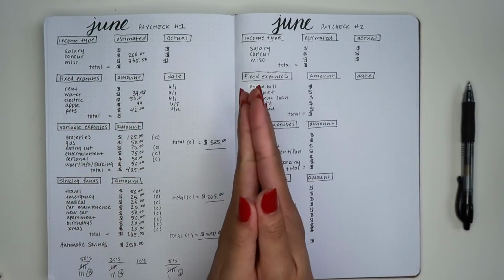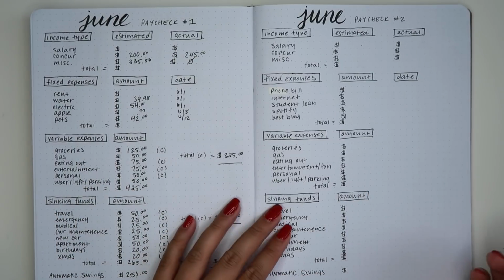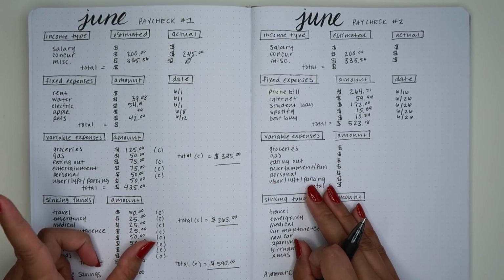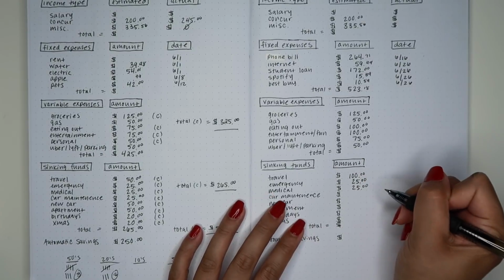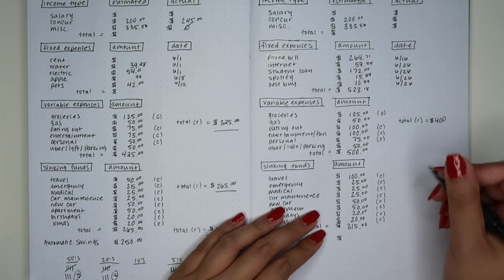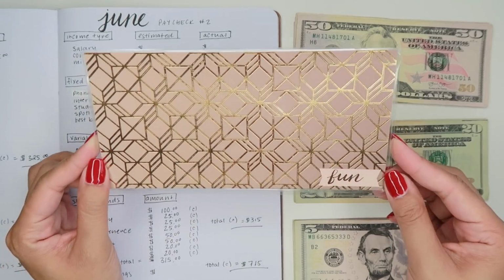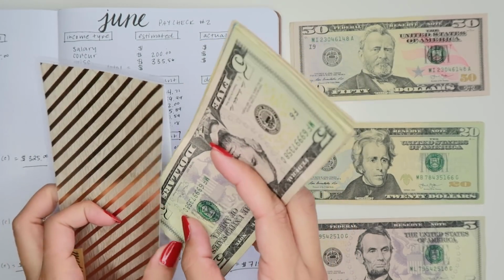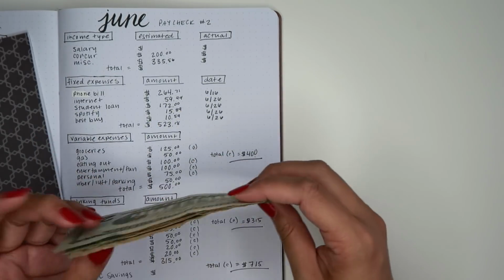BUDGET w/ ME: June 2019 Paycheck #2 | Jerlyn Phan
EXPAND

Thank you for taking the time to watch! xo

ABOUT ME:
I am just an average 20-something year old girl that works a full time job but when I'm not at work I continue you work on filming and editing videos becasue I absolutely love it. I cannot express how thankful I am to have your support. You are helping me live my dream and allow me to continue with my passion which is beauty and YouTube. I always tell you my honest opinion. If you don't like you don't have to watch. I'm being myself and I wouldn't have it any other way :) I am extremely grateful for everything in my life and all I want to do is celebrate it with all of you. THANK YOU FROM THE BOTTOM OF MY HEART xo

ErinCondren.com is where I got my planner and I LOVE it!

EARN CASH BACK on EBATES when shopping online (free) & get $10 when you sign up

EARN CASH BACK on EBATES when you shop online!!!

take care, & stay awesome!